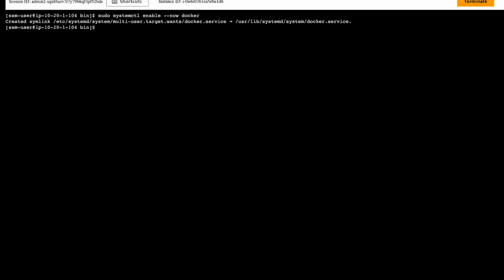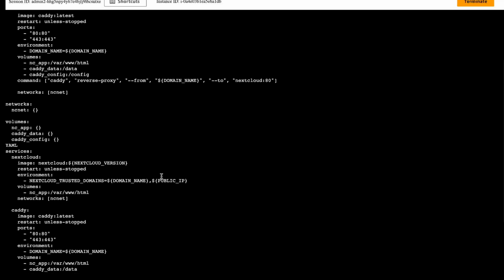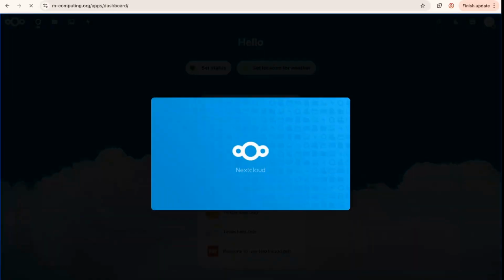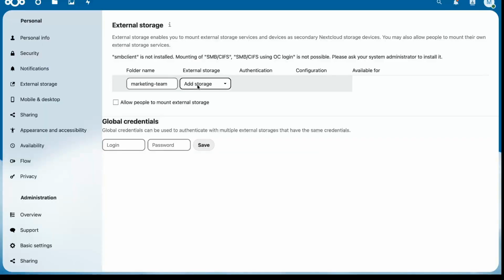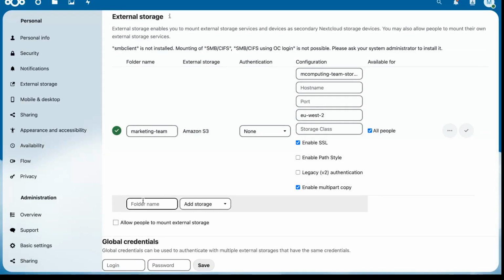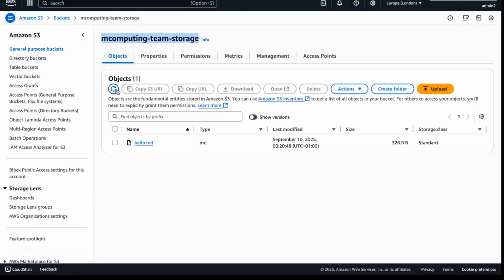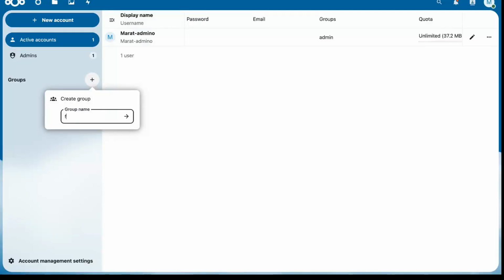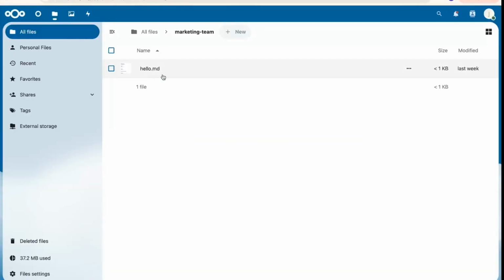Nextcloud on AWS: Bringing your DIY cloud to life - Ep.2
In this second and final episode of our series, we complete the journey of setting up Nextcloud on AWS. In Episode 1, we prepared all the necessary AWS resources — now it’s time to install and configure Nextcloud on an EC2 instance.

0:00 Intro
0:06 Docker installation
1:23 Setting up Nextcloud
2:17 Creating Admin user
3:02 Enabling External storage
3:50 Mounting S3 buckets
6:49 Creating users
7:20 Verifying permissions